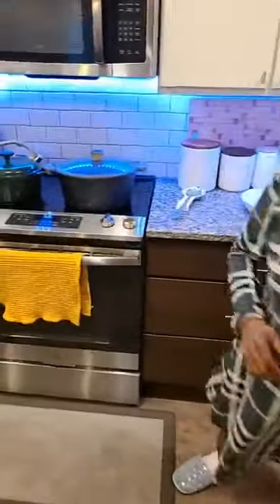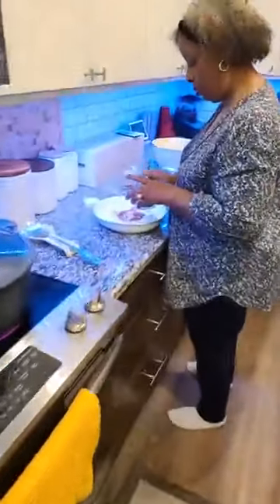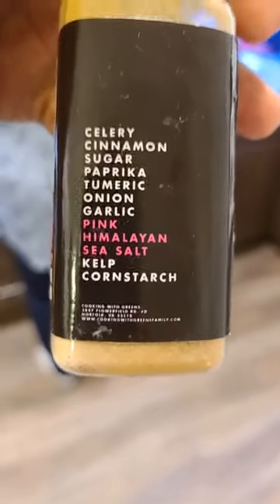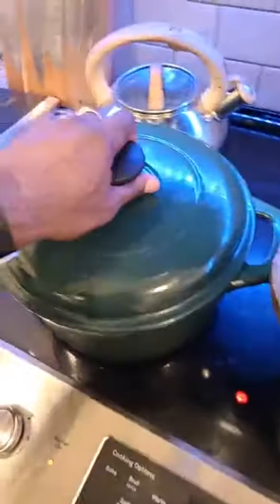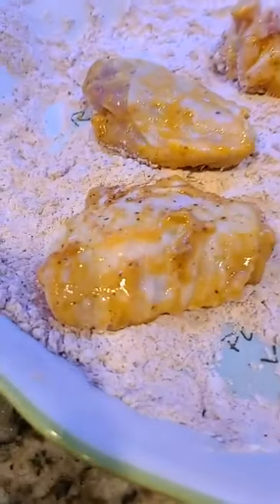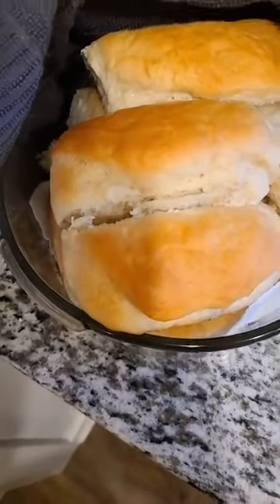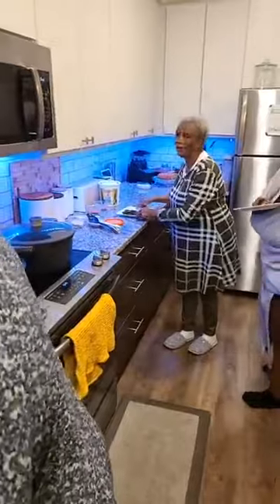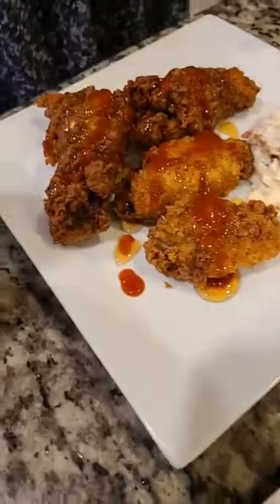Cooking With Greens....just Wings!